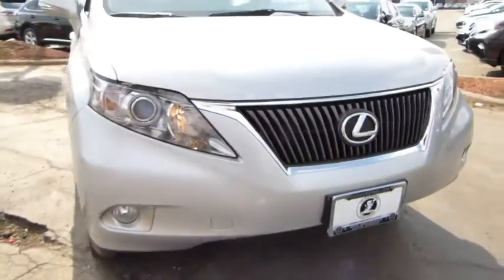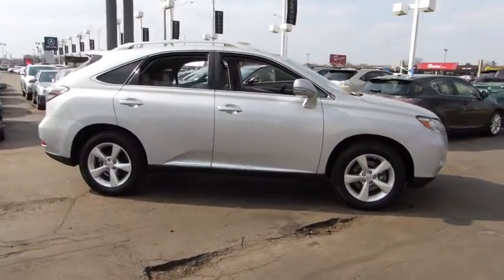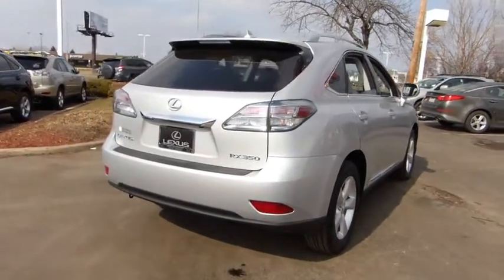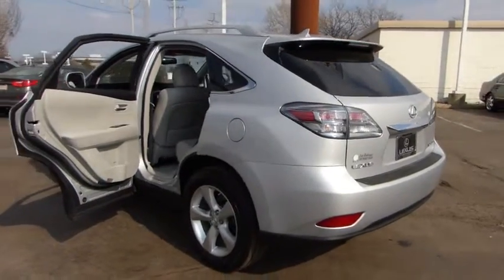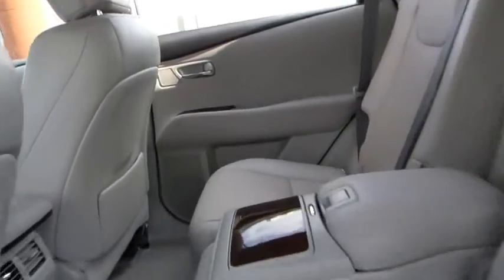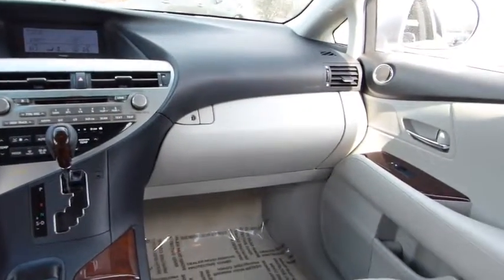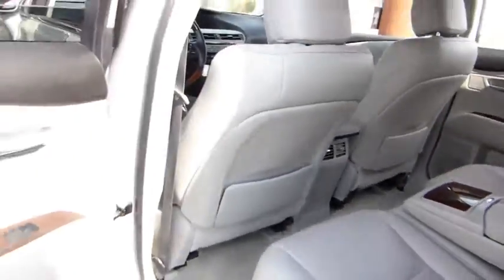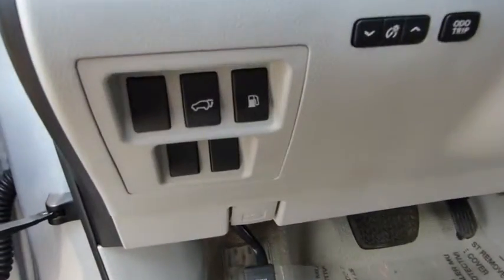2010 Lexus RX 350 Palatine, Arlington Heights, Barrington, Glenview, Schaumburg, IL 5215P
2010 Lexus RX 350

AWD, V6, PREMIUM PACKAGE, LEATHER, SUNROOF, CD, POWER LIFT REAR GATE, BACK-UP CAMERA, BLUETOOTH, 18 ALLOY WHEELS, Power windows and door locks, wood and leather trimmed interior. NEW TIRES! Please call and ask for our Internet Sales team or Pre-Owned Manager Jim Cooper / Chris Waterloo to confirm availability (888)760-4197- Thank you for the opportunity to earn your business. Arlington Lexus in Palatine was #1 in Customer Satisfaction on Lexus Certified Pre-Owned Vehicles for 2013 according to Lexus. ALL PRE-OWNED VEHICLES COME WITH COMPLIMENTARY SIRIUSXM 3 MONTH ALL ACCESS TRIAL SUBSCRIPTION.